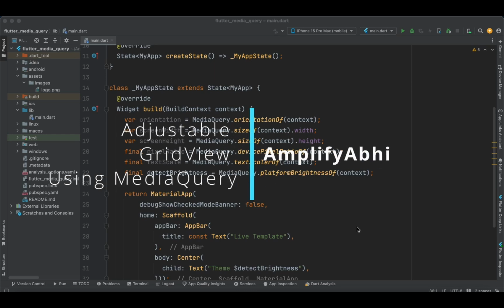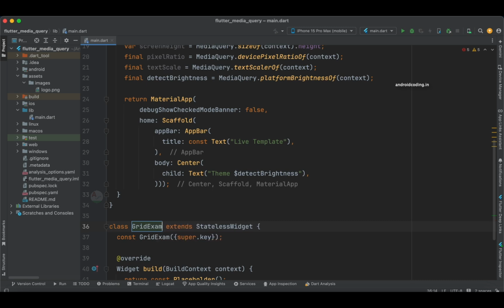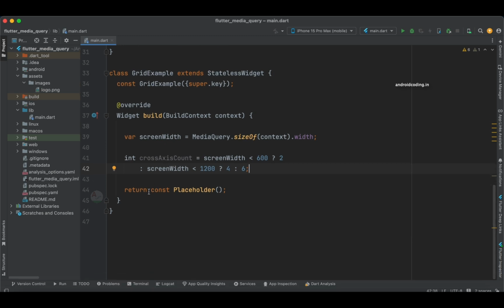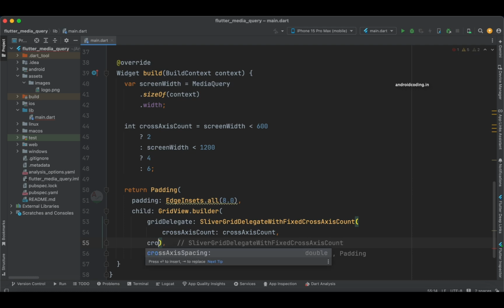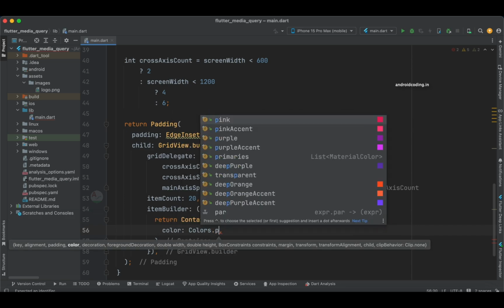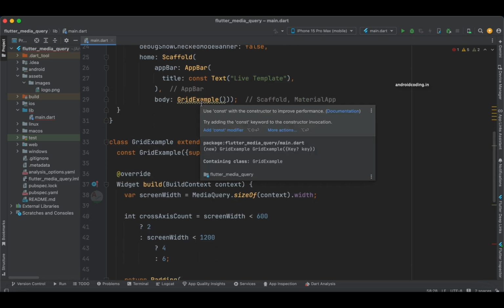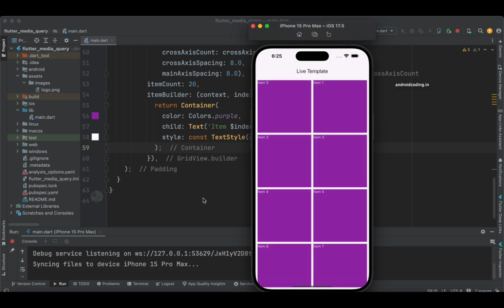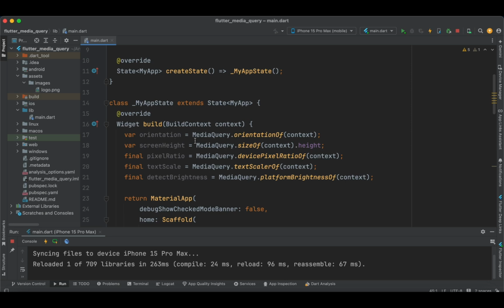Responsive GridView in Flutter: Adjust Columns Based on Screen Width | MediaQuery 5 |amplifyabhi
Looking to build a responsive app in Flutter? In this tutorial, we show you how to create a dynamic GridView that adjusts the number of columns based on the screen width using MediaQuery.

Whether you’re designing for mobile, tablet, or desktop, this example demonstrates how to ensure your grid layout looks clean and professional on all screen sizes. Perfect for showcasing products, galleries, or any grid-based content in your app.

Watch now to learn how to create an adaptive, responsive Flutter UI with ease!

*** Tutorial Collection ***

*** Free Courses ***